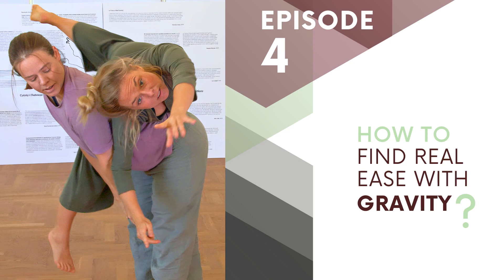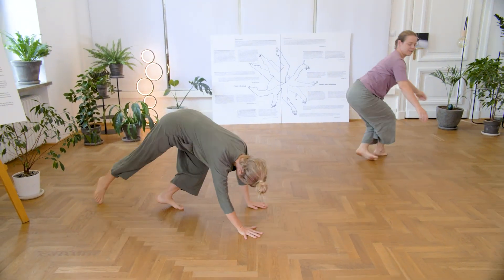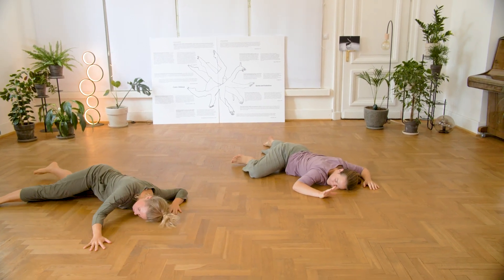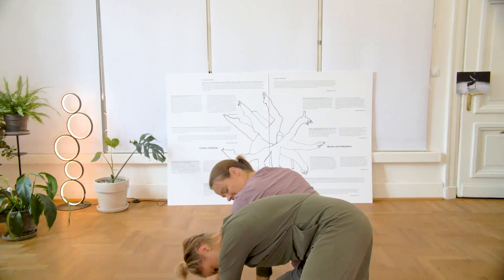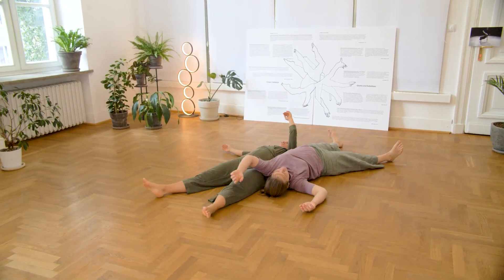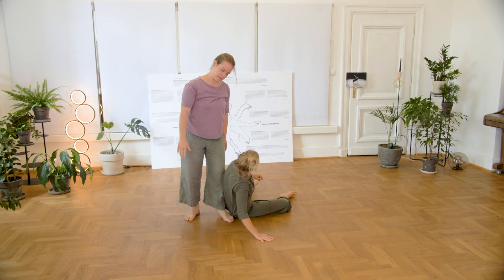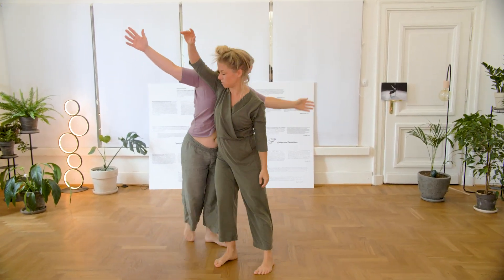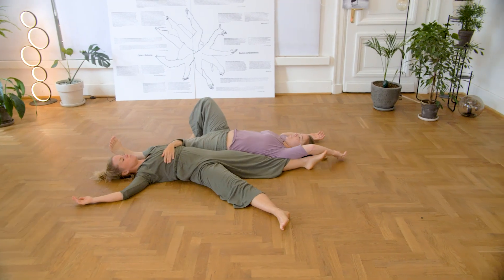Episode 4 - How to find real-ease with gravity?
The Alphabet of CI is a series of short videos with inspirations for personal movement research (though usually in a duo or group) in CI.

How do you use Alphabet of CI?

Each video focuses on one key CI theme, which is explored in a few movement practices, through different approaches and points of attention.
We invite you to extend each practice to 5-10 minutes of CI exploration.
Perhaps the suggested practices will spark your curiosity - follow along! The Alphabet is intended to be an inspiration, not a set programme, so we will be delighted if it inspires you to do something new.
You are welcome to share your own practices around an explored topic in the comments. This will broaden the shared resources and maybe inspire others...

Facilitation: Zuzanna Bukowski and Klara Lucznik
Video and production: Phao Sanato

Project: Centralna Scena Tańca w Warszawie edycja III
Section: Movement Labs
Organiser: PERFORM Artistic Foundation, Mazovian Institute of Culture
Co-financed by: City of Warsaw